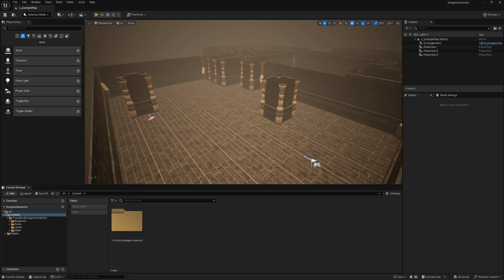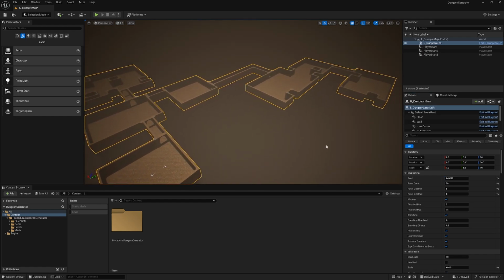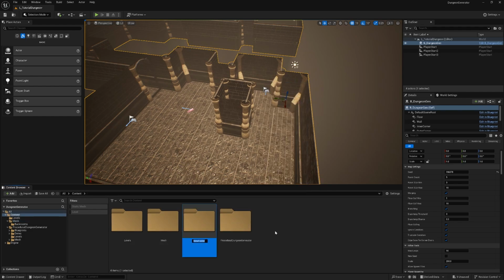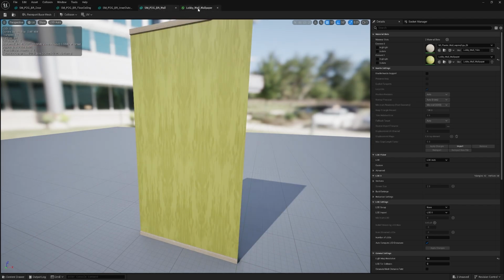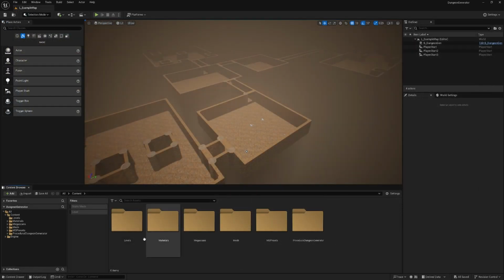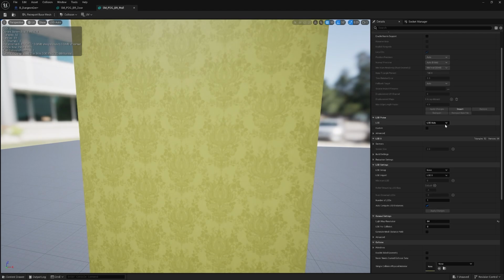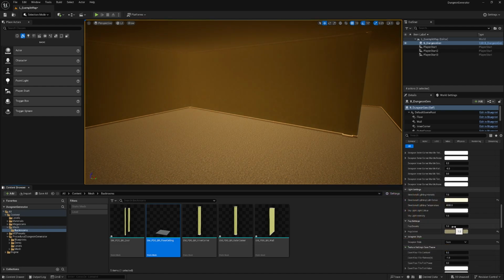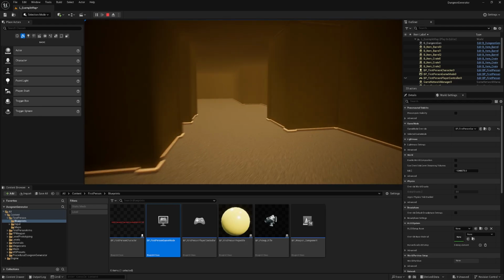How to use the Procedural Dungeon Generator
This is a tutorial on how to use the Procedural Dungeon Generator by Nebula Skull Studio. Project files available now on Unreal Marketplace!

This tutorial covers basic functionality, how to add your own assets to the generation and how to switch from third to first person.